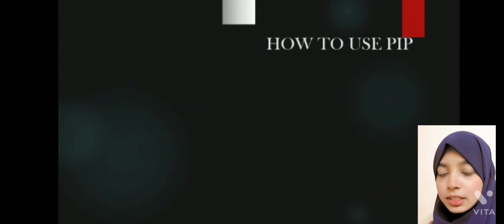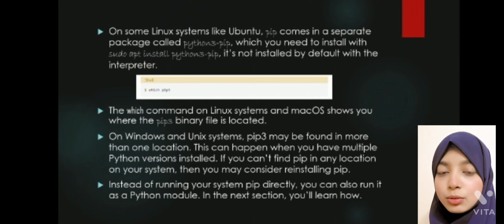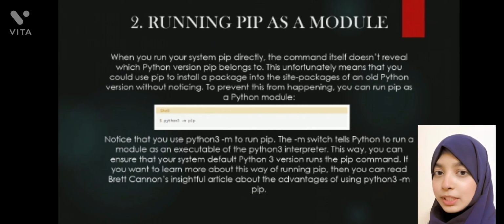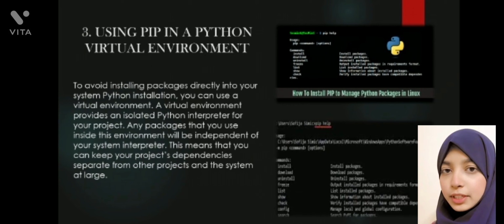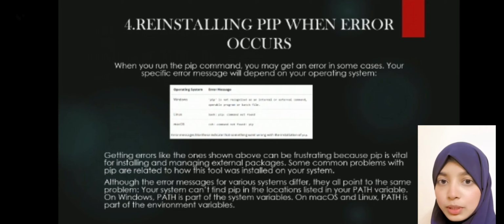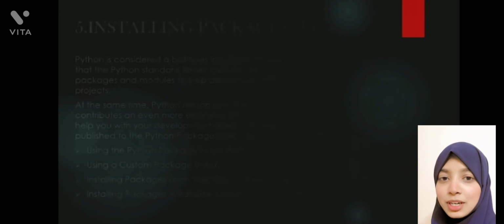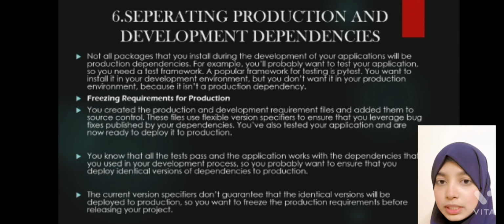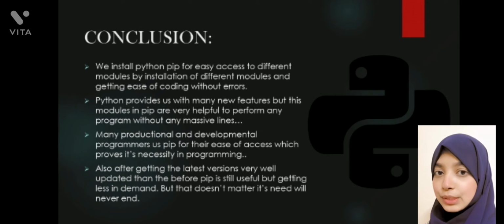What is Python PIP - Python Tech Talk